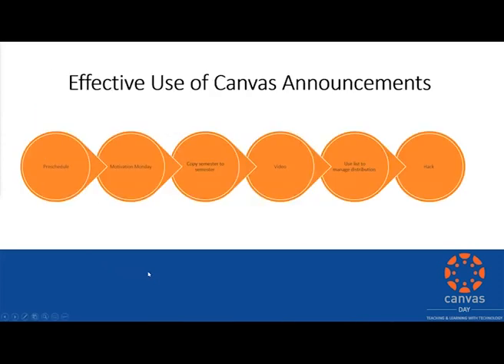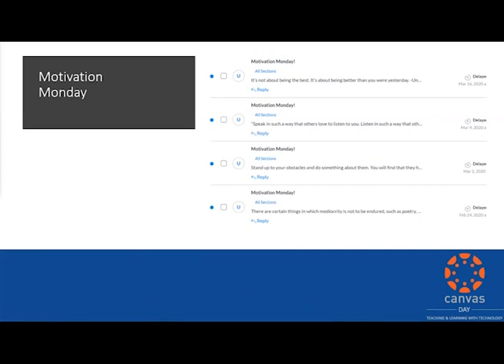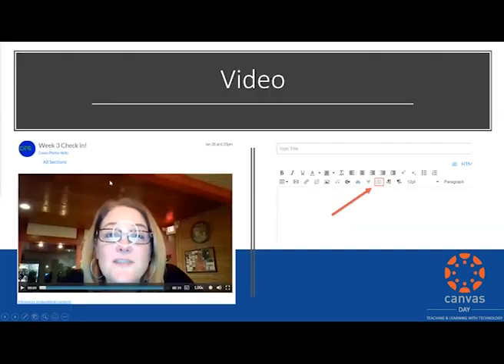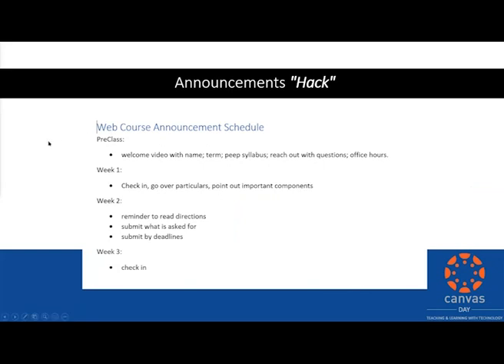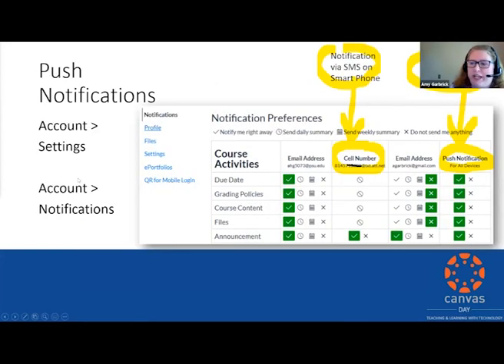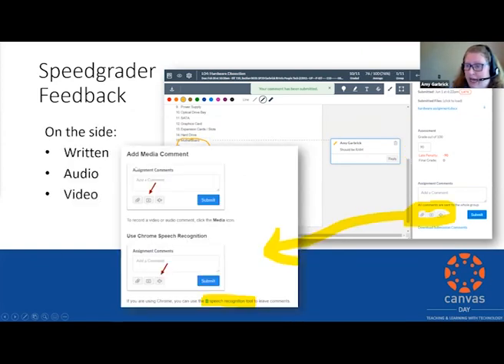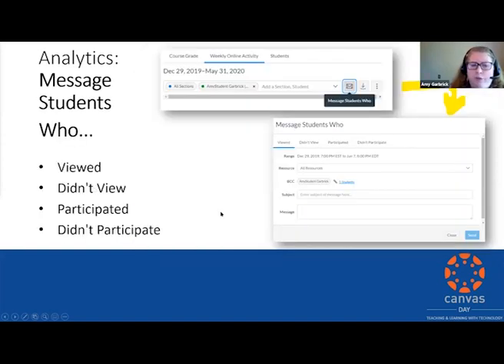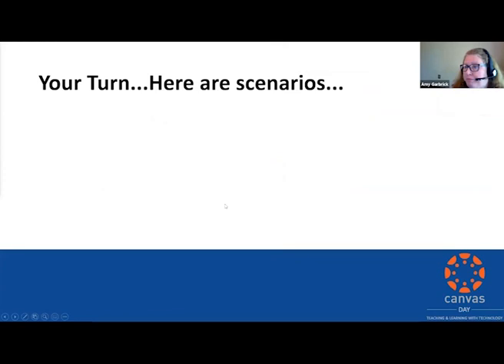Fostering Engagement with Students in Canvas: Communication Strategies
It is well documented that providing feedback to students is a powerful influence on student achievement. Feedback:
is most helpful when it is specific and immediate
contributes to learning
helps students develop self-reflection skills
Canvas allows us to provide feedback to students easily and in a variety of ways. Come hear our panelists Andrea Kocher, Dawn Pfeifer Reitz, and Amy Garbrick discuss the many ways they engage students in learning through course communications.
Dawn Pfeifer Reitz, Amy Garbrick